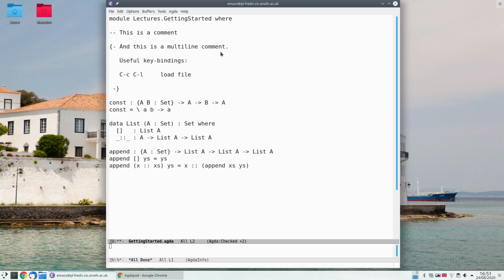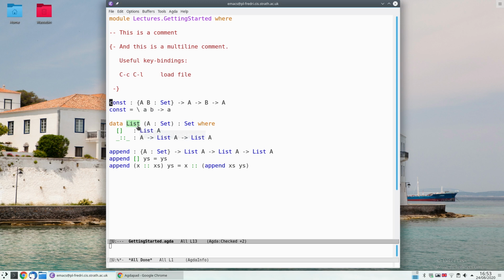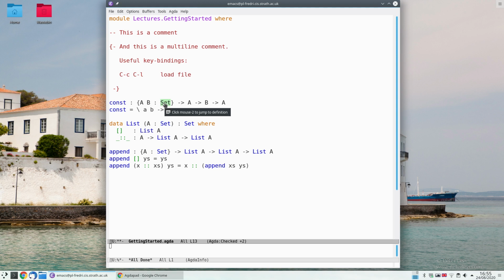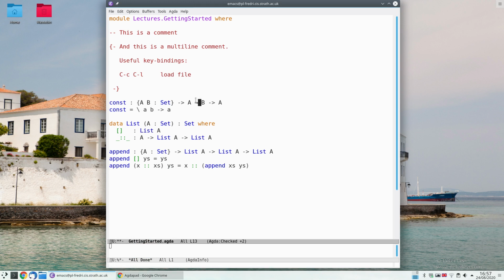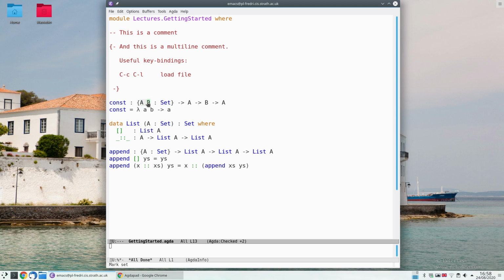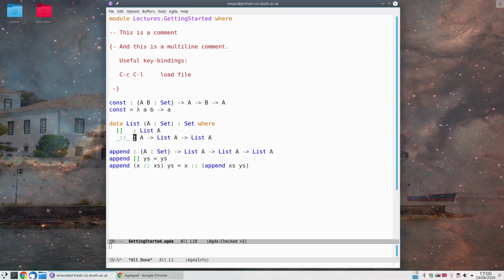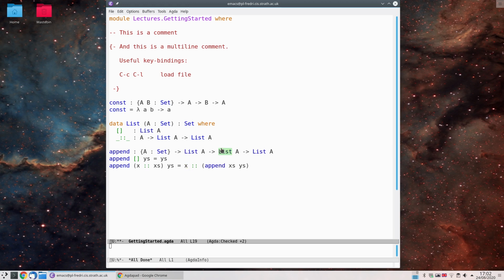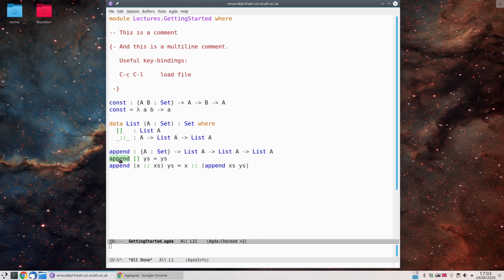The basic syntax of Agda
We explore the syntax of basic Agda programs, especially compared to the syntax of Haskell.